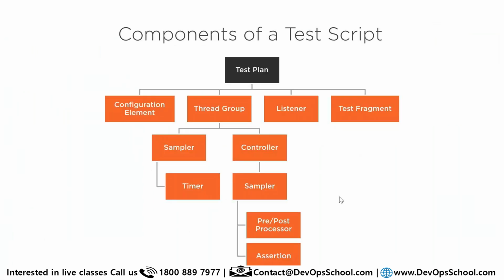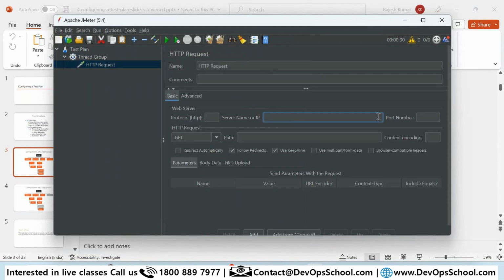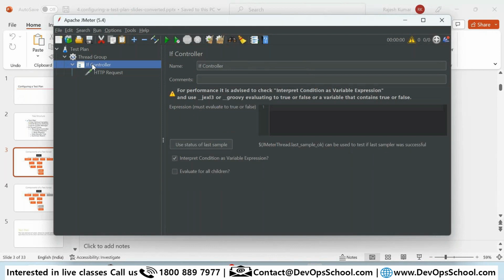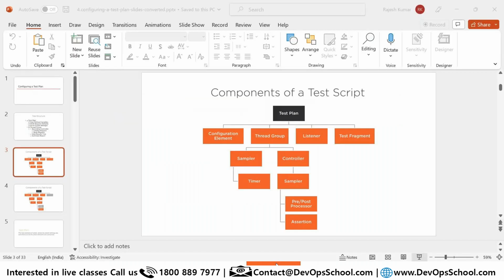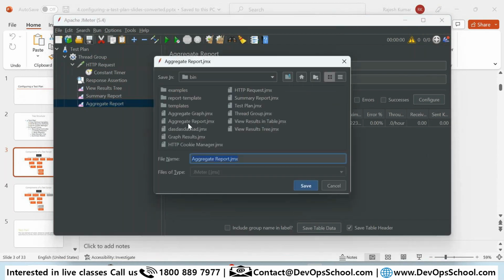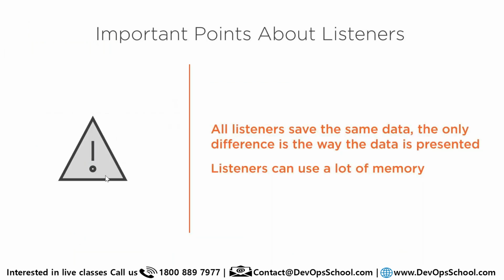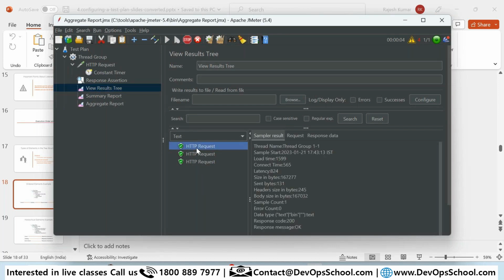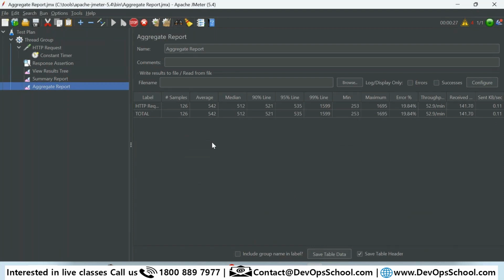JMeter Fundamental Tutorials 2023 | Part - 02/02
In this video tutorial we are going to learn about Jmeter.

Apache JMeter is an open source testing tool used for analyzing and measuring the performance of different software services and products. It is a pure Java open source software used for testing Web Application or FTP application. It is used to execute performance testing, load testing and functional testing of web applications

After going through this tutorial I assure you that the concept and understanding of the JMeter will be absolutely clear to you.

How to join Channel Membership:-

1. DevOps Certified Professionals (DCP)

2. Site Reliability Engineering Certified Professionals (SRECP)

3. DevSecOps Certified Professionals (DSOCP)

4. Master in DevOps Engineering (MDE)

5. Kubernetes Certified Administrator & Developer (KCAD)

6. GitOps Certified Professional (GOCP)

7. Master in Observability Engineering (MOE)

8. MLOps Certified

9. DataOps Certified Professional (DOCP)

10. AiOps Certified Professional (AIOCP)